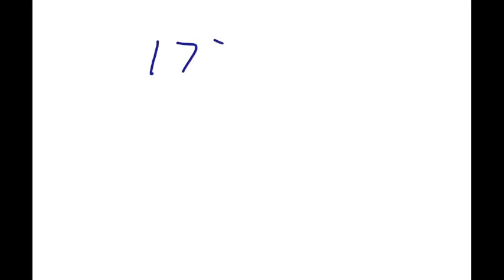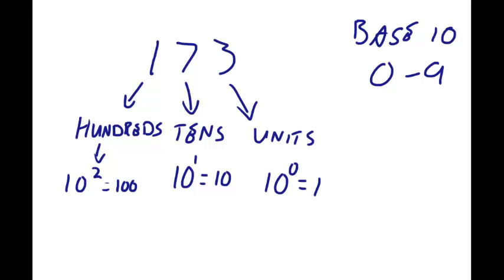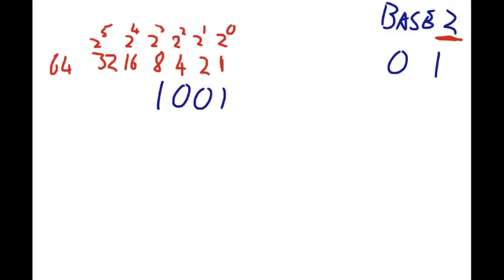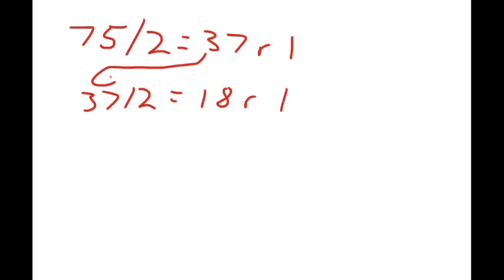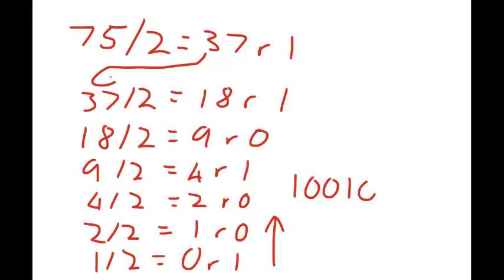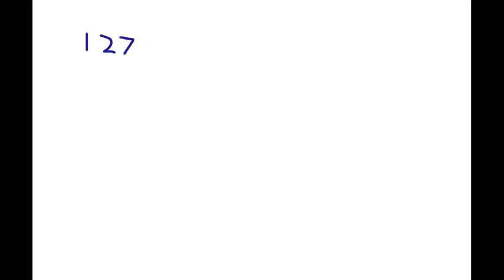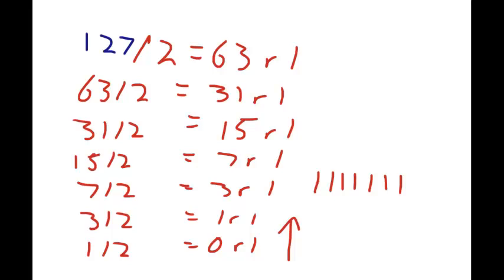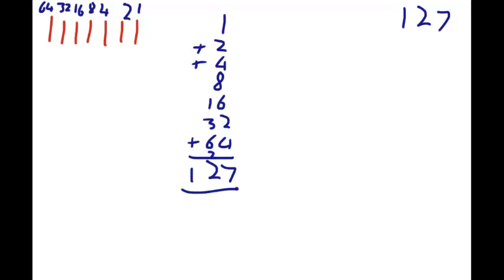Converting to and from binary integers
Quick tutorial on converting to and from binary